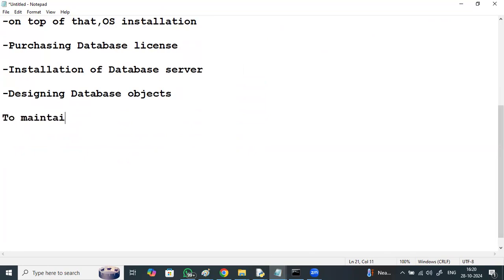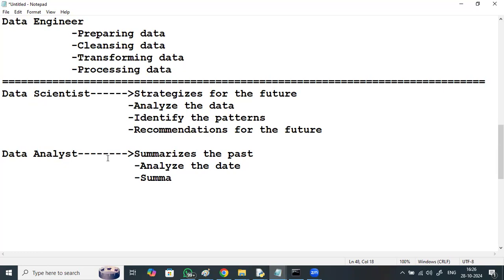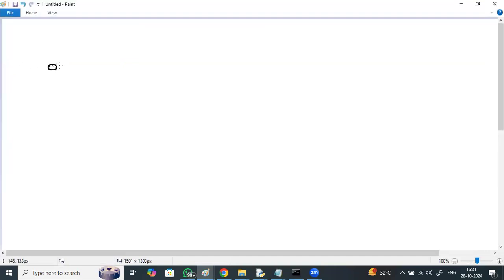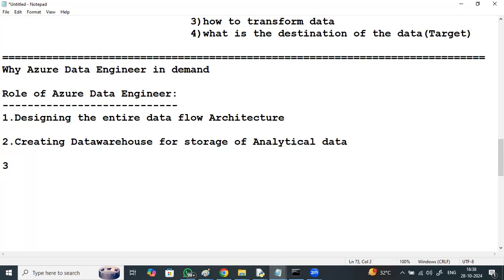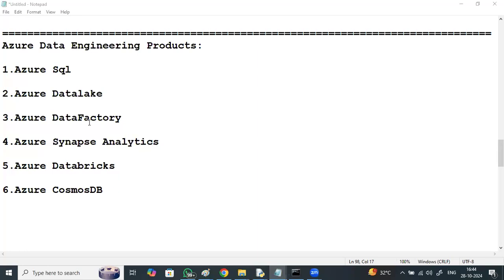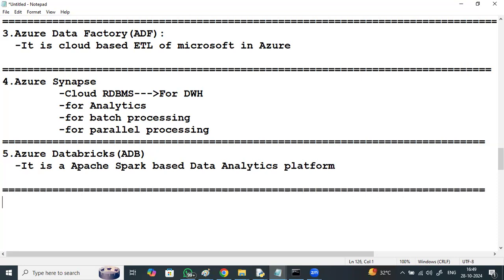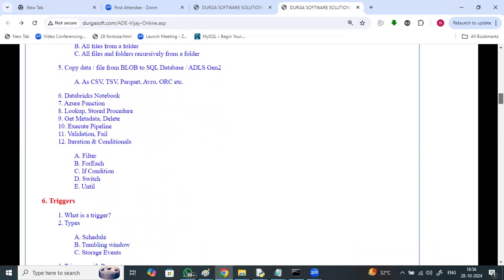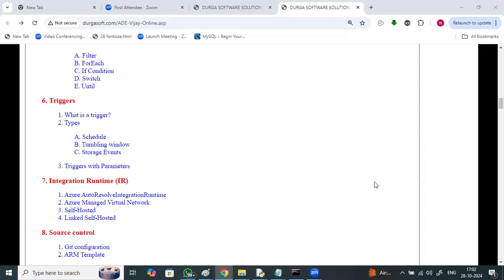AZURE DATA ENGINEERING tutorials || Demo - 1 || by Mr. N. Vijay Sunder Sagar On 28-10-2024 @4PM IST